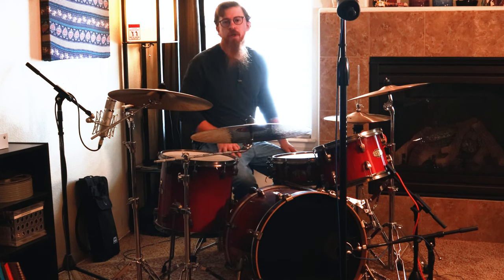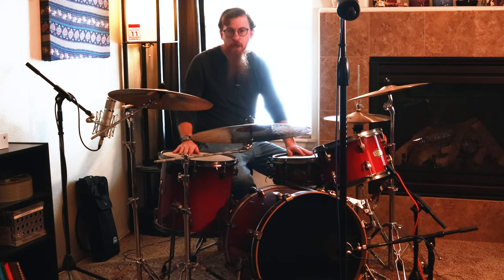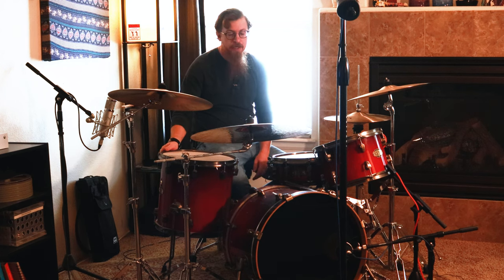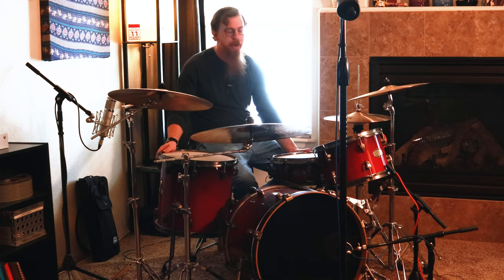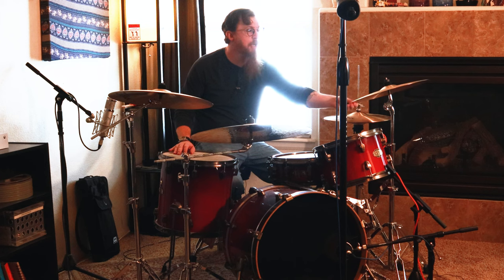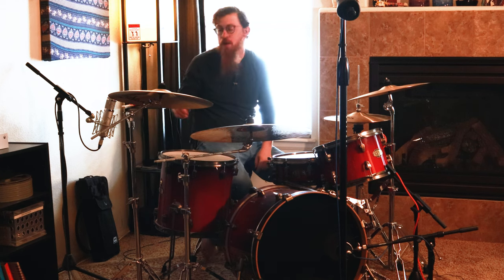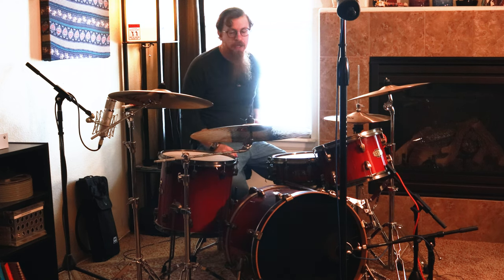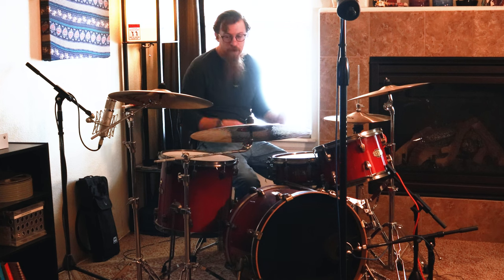Epic Drum Kit | Fox and Robyn Recording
We go over our kit in a quick rundown..